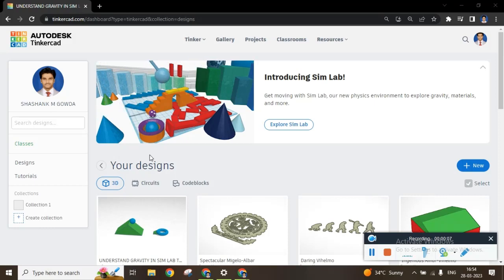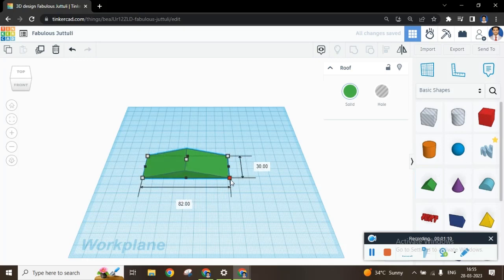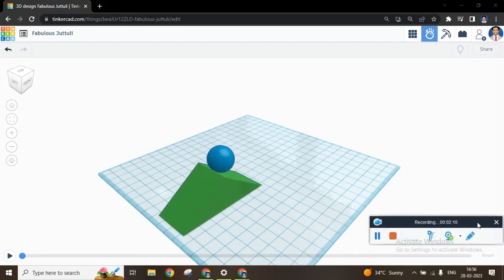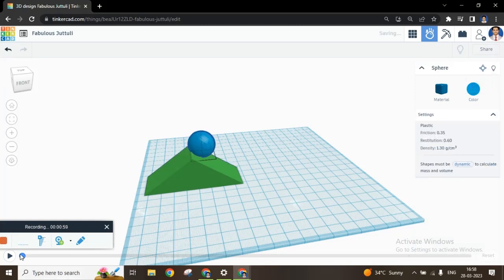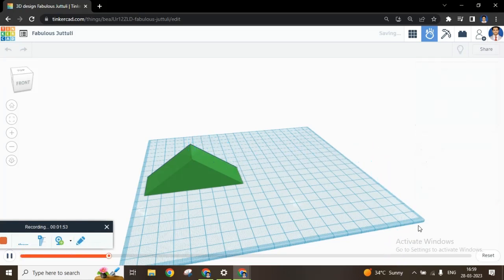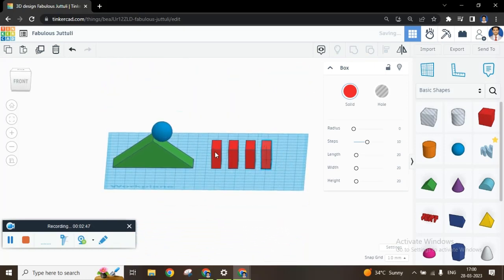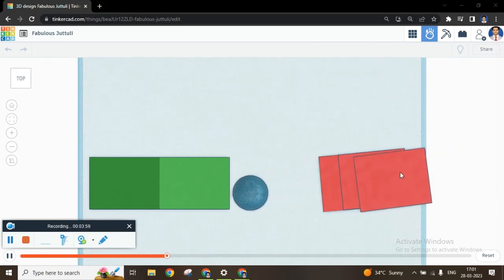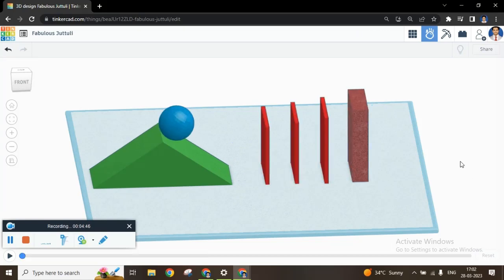CRAZY FREE SIMULATION TOOL | TINKERCAD | SIM LAB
The article "Getting Started with Sim Lab" is a tutorial designed to help beginners understand the basics of simulation and modeling usThe article "Getting Started with Sim Lab" is a tutorial designed to help beginners understand the basics of simulation and modeling using Sim Lab, a software platform that allows users to create and run simulations for a variety of applications. The tutorial covers the following topics:

Introduction to Sim Lab: This section provides an overview of Sim Lab and its capabilities, including the ability to create simulations for physics, engineering, and other applications.

Creating a New Project: This section guides users through the process of creating a new simulation project in Sim Lab, including setting up the simulation environment and importing or creating models.

Building a Model: This section covers the basics of building a model in Sim Lab, including creating and positioning objects, assigning materials and textures, and defining physical properties.

Running a Simulation: This section explains how to run a simulation in Sim Lab, including setting up the simulation parameters, running the simulation, and analyzing the results.

Advanced Topics: This section provides some additional resources and tips for users who want to explore more advanced topics in Sim Lab, such as scripting and optimization.

Overall, "Getting Started with Sim Lab" is a helpful resource for anyone who wants to learn more about simulation and modeling using this powerful software platform.ing Sim Lab, a software platform that allows users to create and run simulations for a variety of applications. The tutorial covers the following topics:

Overall, "Getting Started with Sim Lab" is a helpful resource for anyone who wants to learn more about simulation and modeling using this powerful software platform.